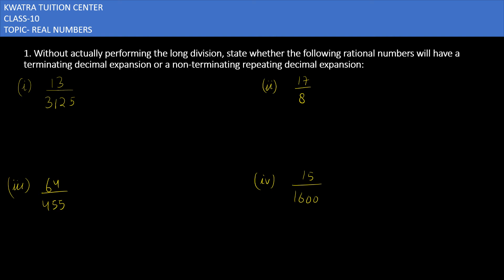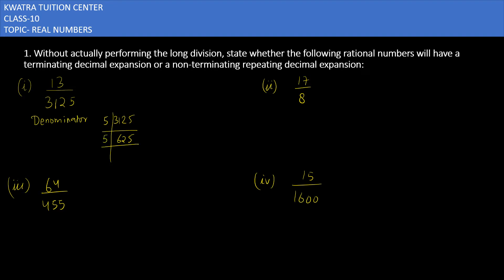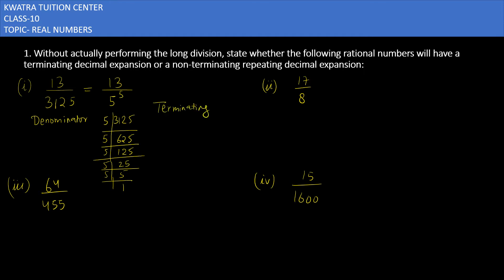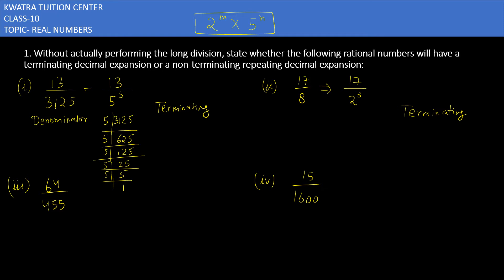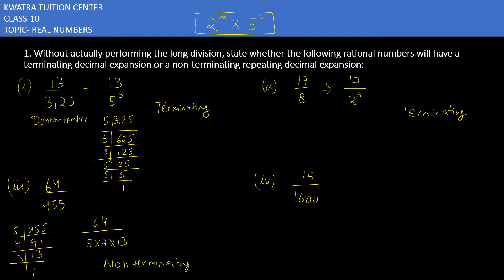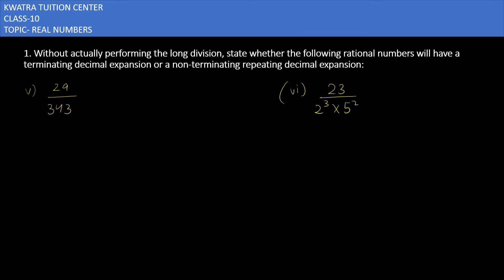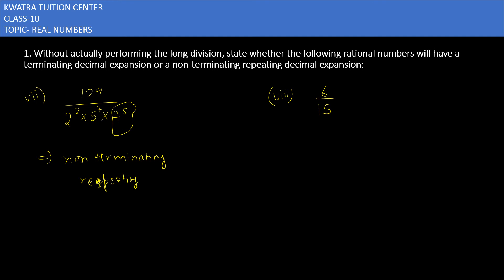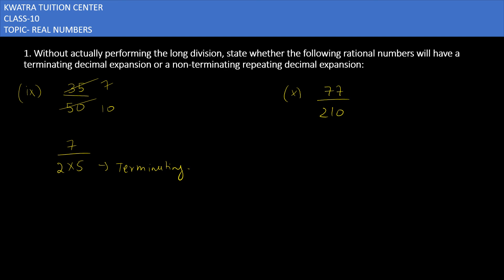1. Without actually performing the long division, state whether the following rational numbers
1. Without actually performing the long division, state whether the following rational numbers will have a terminating decimal expansion or a non-terminating repeating decimal expansion: